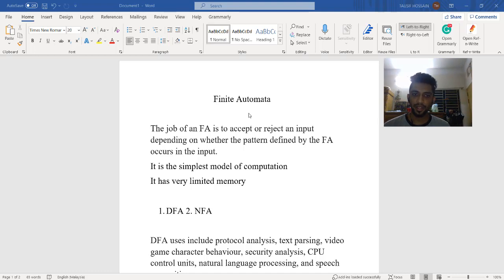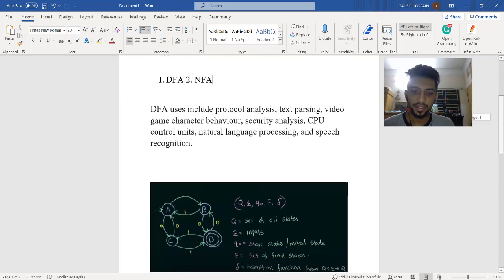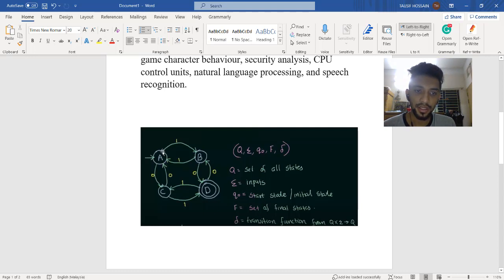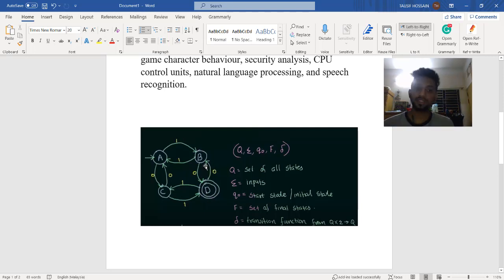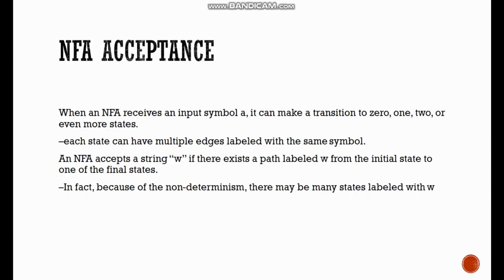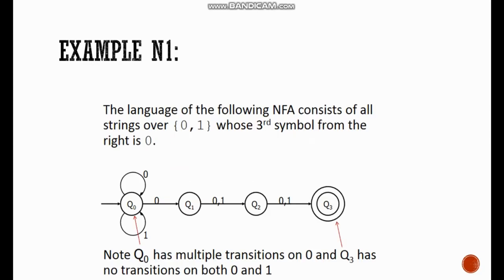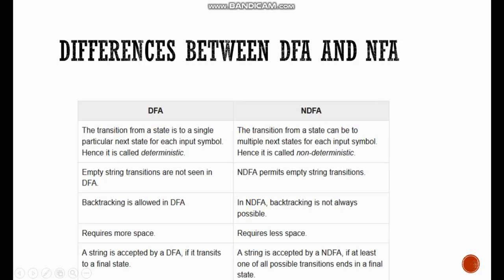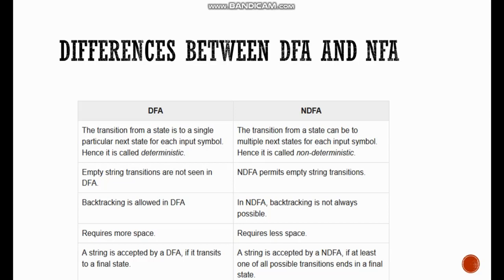Finite Automata Explanation.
An explanation video for TCS